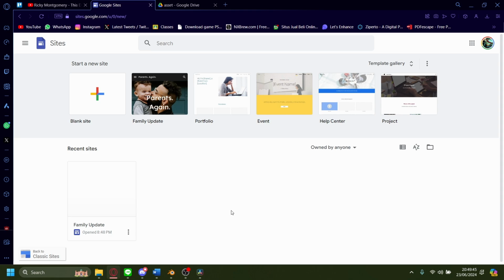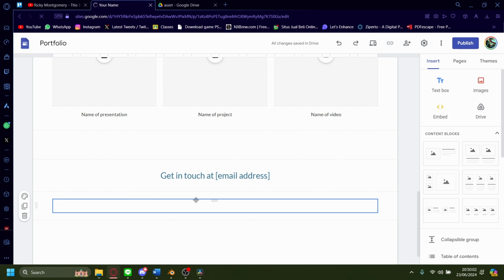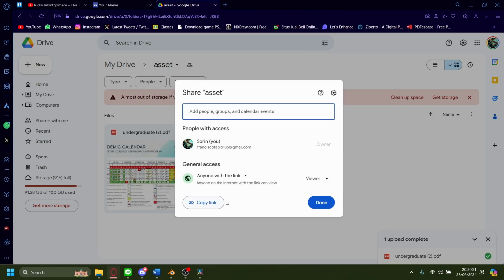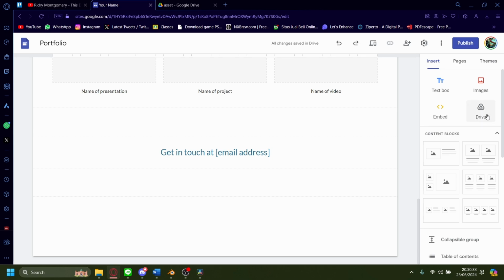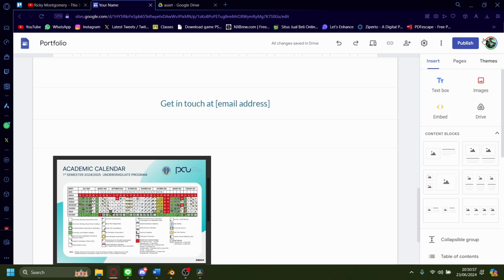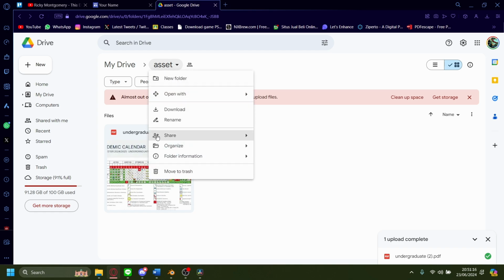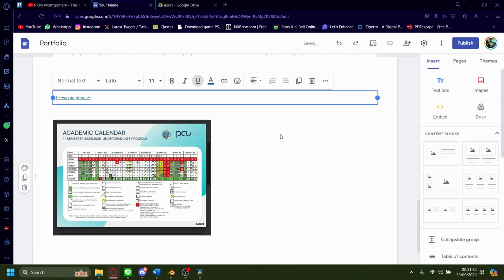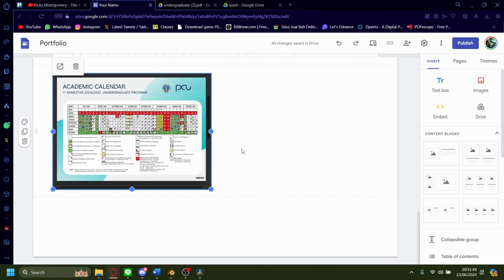How to Insert a Pdf into Google Sites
If you are looking for a video about How to Insert a Pdf into Google Sites